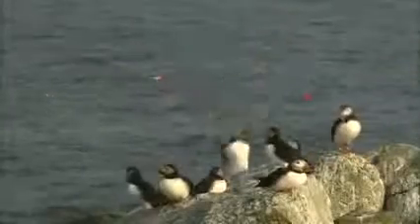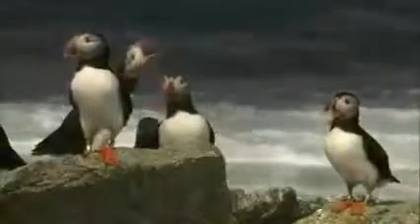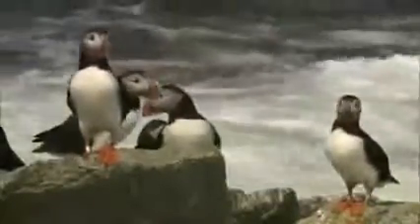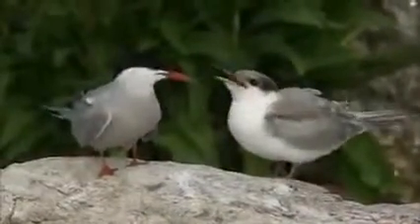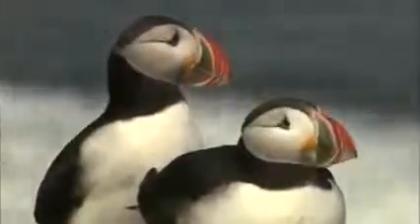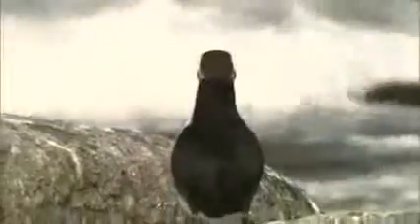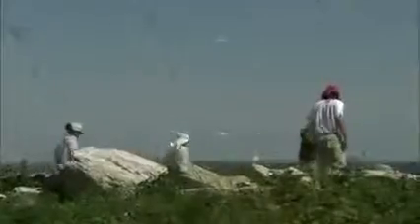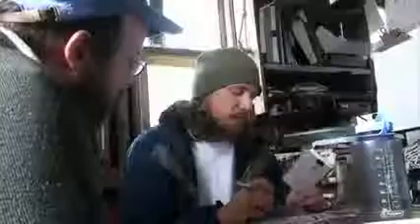Seabird Success Story